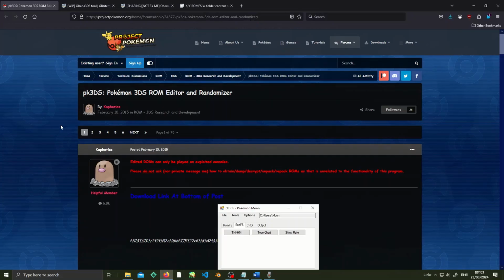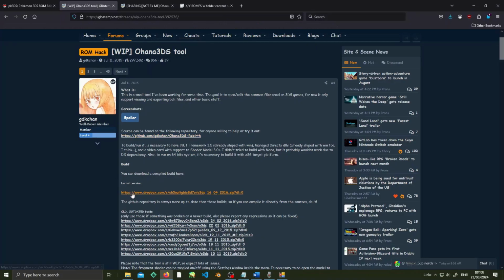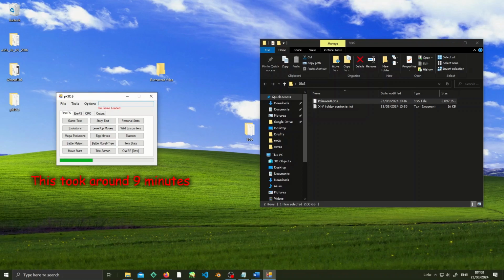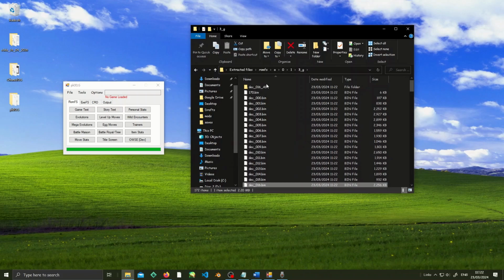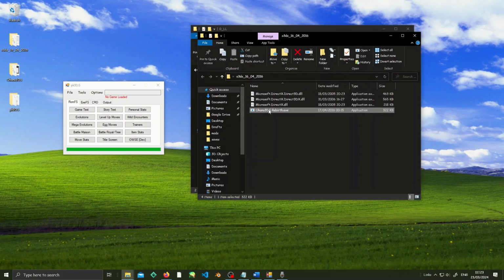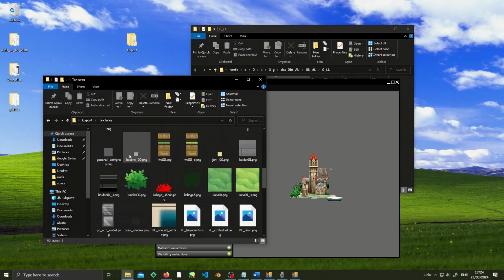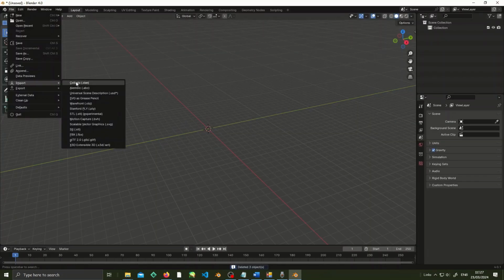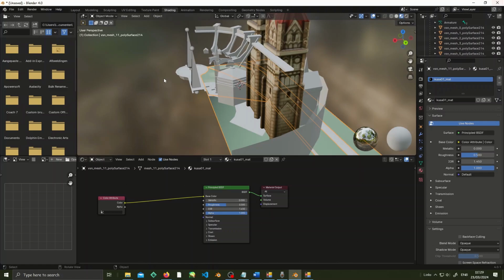Ripping 3D models from Pokémon X/Y [Tutorial]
This tutorial shows you how to rip 3D models from Pokémon X/Y using pk3DS and Ohana3DS and importing them into Blender

Edit 1: it turns out most overworld models are actually in folder a/0/4/1 (thanks  @sheepishly6942). So if you're looking for overworld stuff (like the map terrain), that's probably where it'll be. There are no textures in a/0/4/1 though, so for those you'll still need a/0/1/3.

Edit 2: a few models that cannot be opened by Ohana3DS require a tool called CTR Studio to be viewed (I noted in the pastebin which ones). To view a file in CTR Studio, just drag the folder into the window of the programme. Thanks @ITGKrosis for letting me know.

I found this one a while after publishing this video. Probably the best option, but can't always open every model, so I'd recommend using it in tandem with Ohana.

(This pastebin was removed, use archive link)